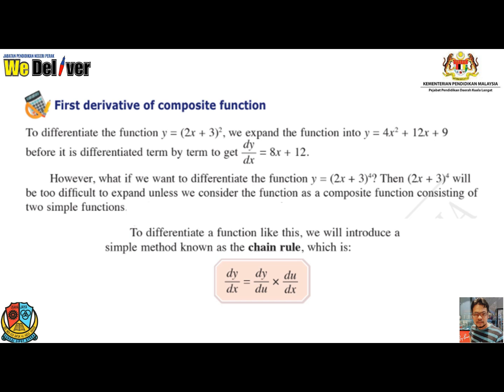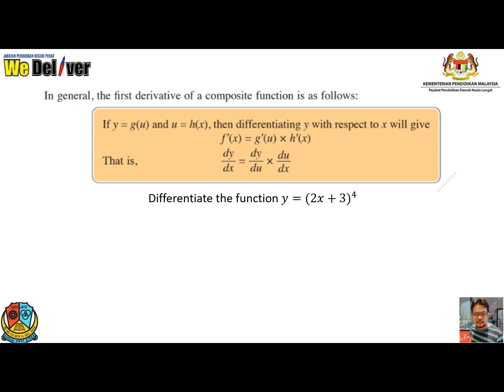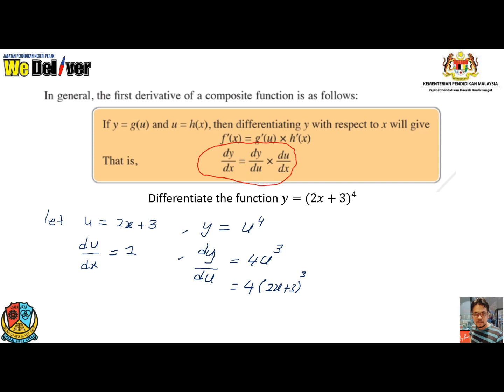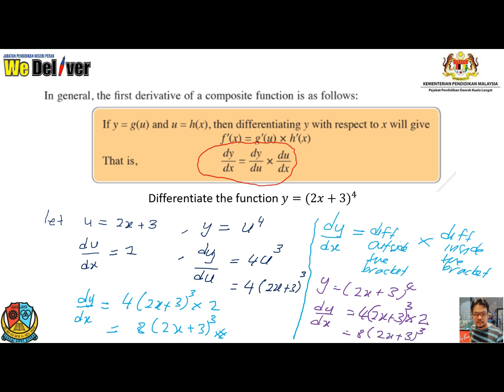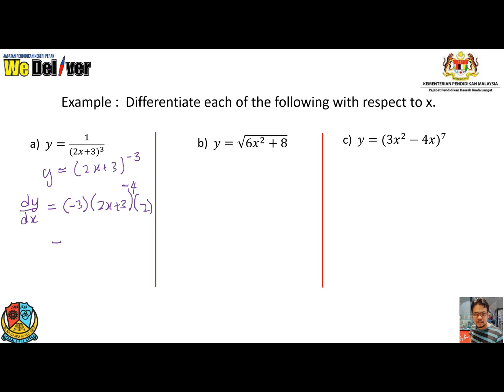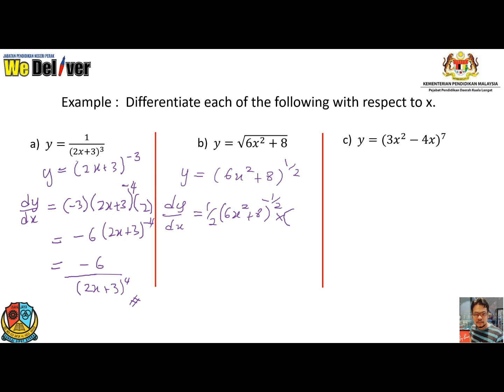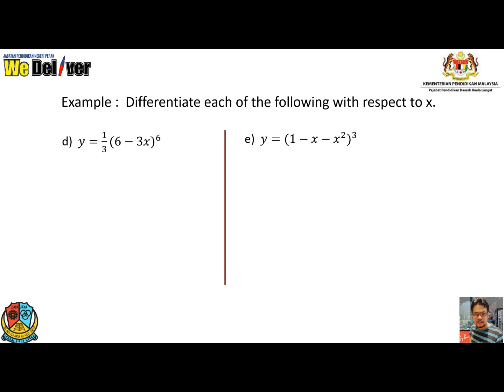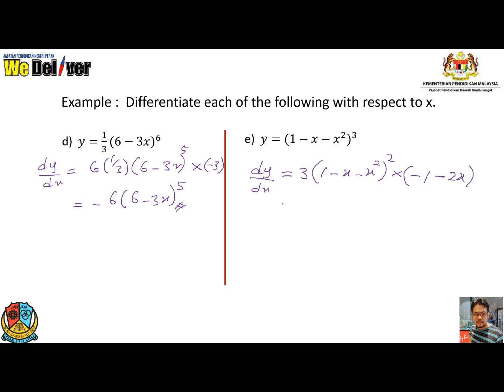04 Add Maths Form 5 KSSM Differentiation FirstDerivative2